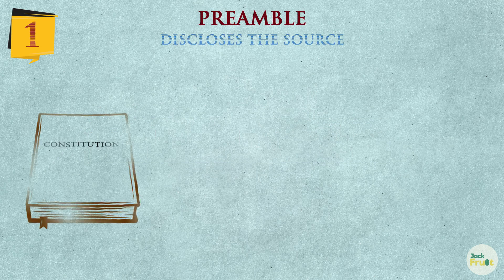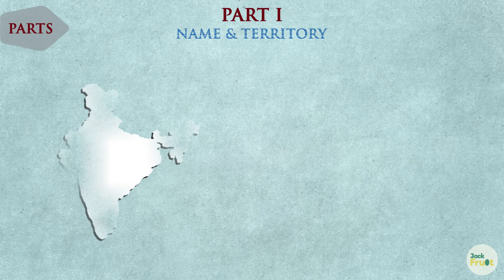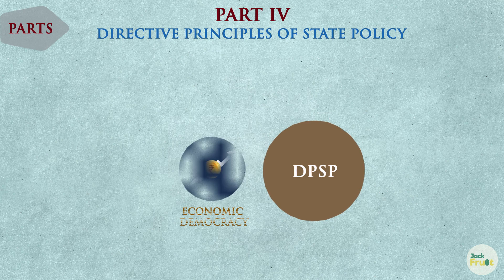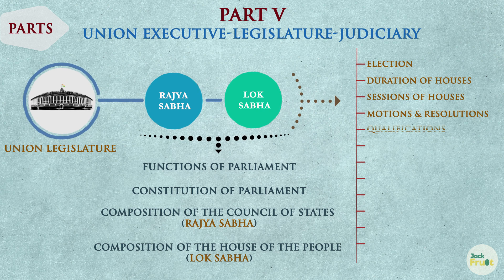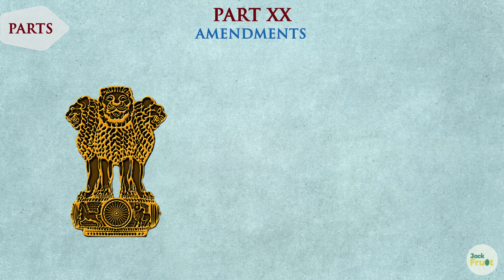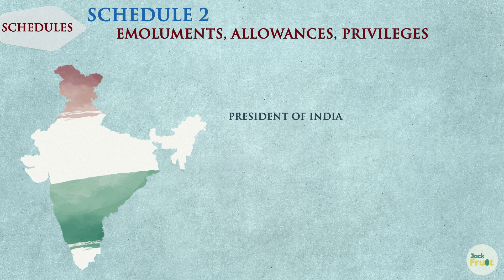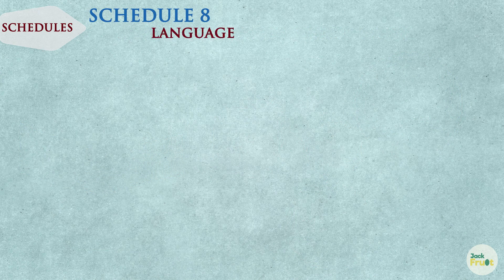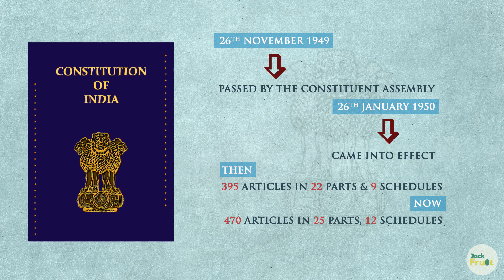An overview of Indian Constitution | English | UPSC | Polity | IAS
Indian Constitution: An Overview
Preamble  serves  the  following  purposes:-

1.  It discloses the source of the constitution. It starts with " we , the people of India ". It says that people enacted the constitution for themselves.

2.  It says that the constitution was adopted in its final form on Nov 26, 1949 .

3.  It  set  out  the  rights  and  freedoms  which  the  people  of  India  wished  to  secure  for themselves.

4.  It declares the  nature  of  the government.  It wants India to be a Democratic country where the government is for the people and by the people. It also wants India to be a Secular one i.e the state does not have any religion.

PARTS:

Part II of the constitution deals with Citizenship.

Part III of the constitution talks about the Fundamental Rights guaranteed to the citizens of India.

Part IV of the constitution contains the Directive Principles of State Policy.

Part IVA talks about Fundamental Duties of the citizens.

Part IX  and Part IXA of our constitution discusses about Panchayats and the Municipalities respectively.

Elections are dealt in Part XV and Emergency provisions are dealt in Part XVIII of the Indian constitution.

SCHEDULES:

A schedule is a part of an enactment that contains additional information that has not been mentioned in the body of the legislative document.

Schedules are an appendix attached to enactments.

The fifth schedule contains the provision relating to the administration and control of scheduled areas and scheduled tribes.

The seventh schedule deals with the division of powers between the Union and the State in terms of three Lists.

The eighth schedule comprises the list of languages recognized by the Indian constitution.

Schedule 10 deals with Anti-defection law.

Schedule 11 & 12 are about panchayat and municipality

💥History Videos 💥